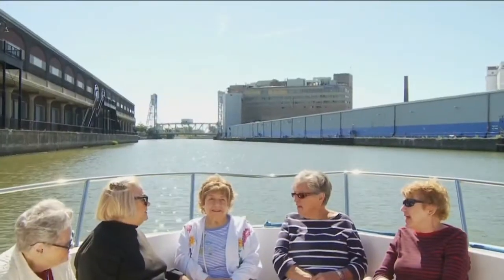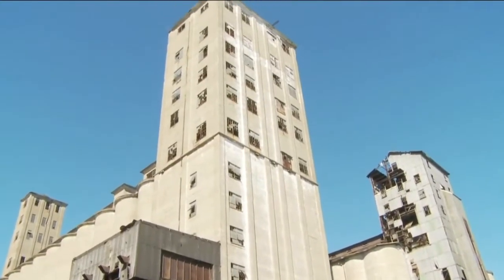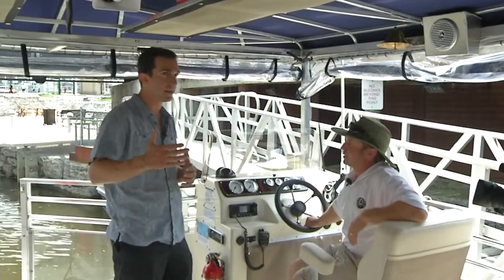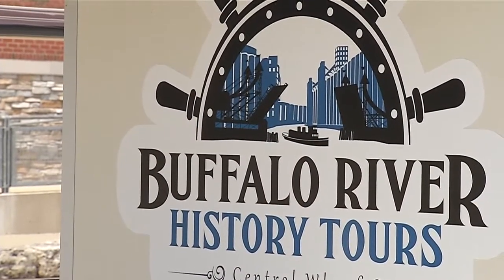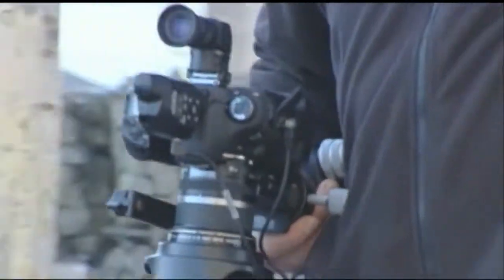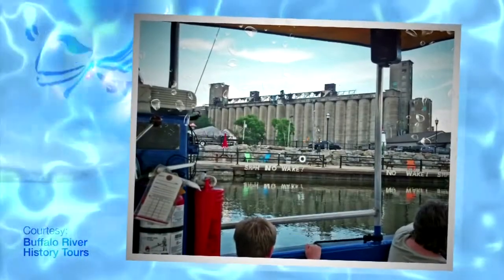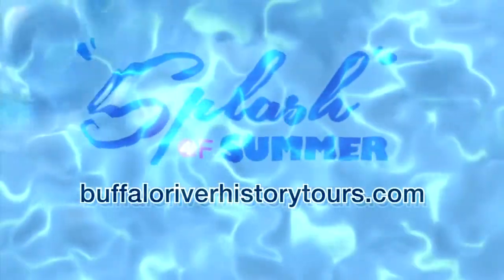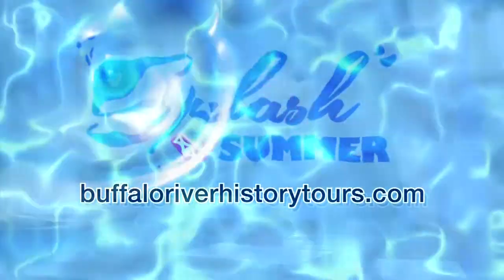River tours give riders front-row seat to history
With a simple glance around Buffalo's waterfront, it is easy to spot the megalithic structures that serve as a reminder of the city's strong industrial past.